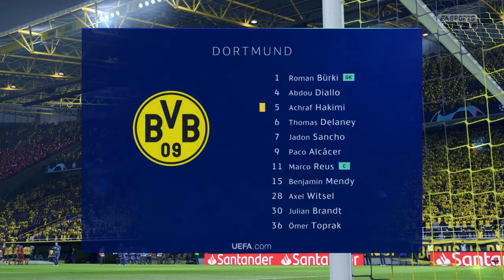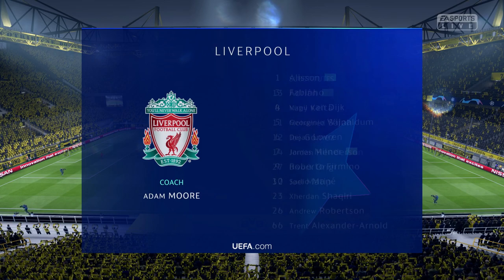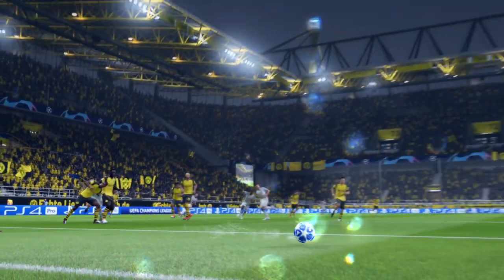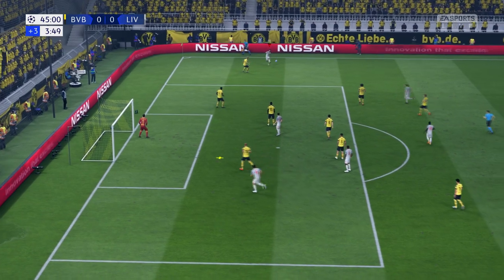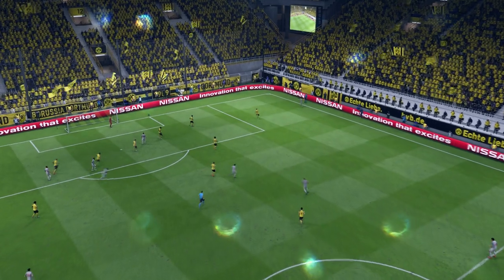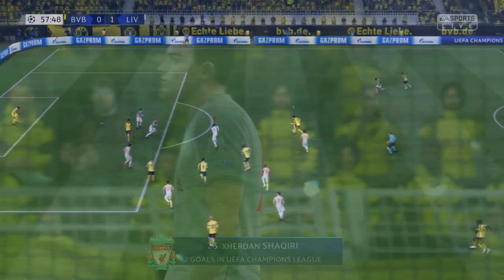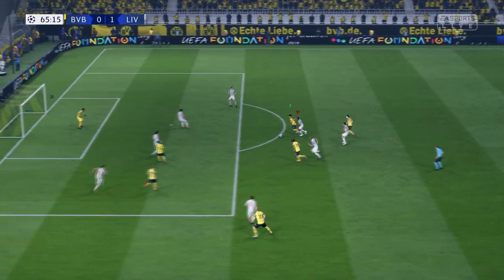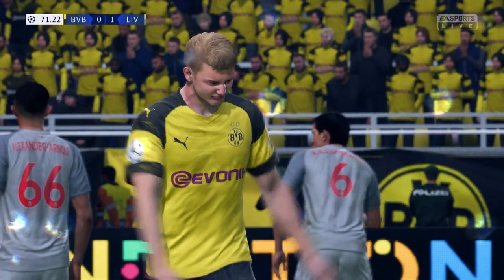FIFA 19 | Borussia Dortmund 0 - 1 Liverpool | UEFA Champions League - MD 3 - 19/20